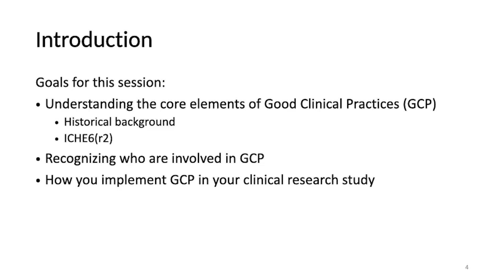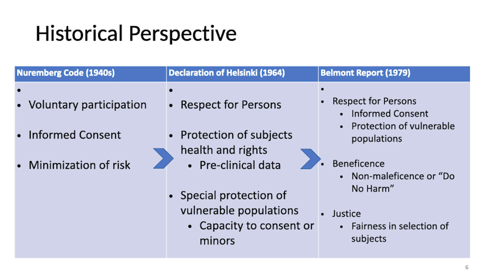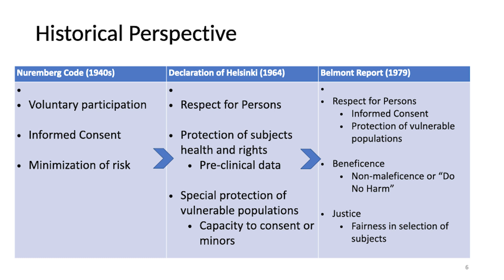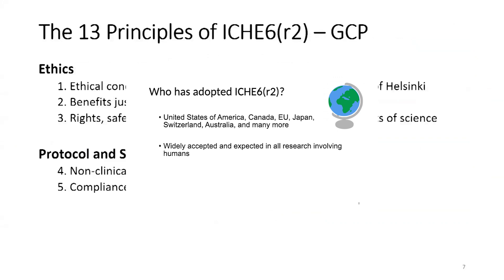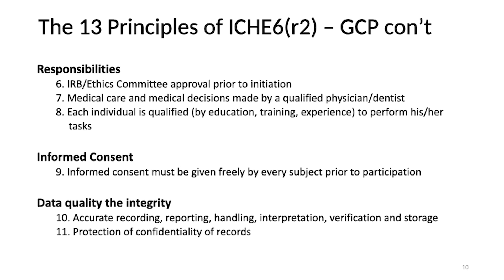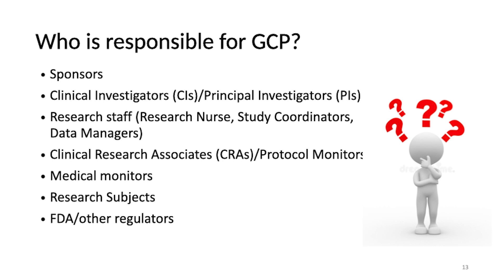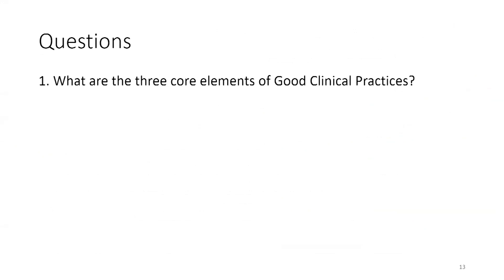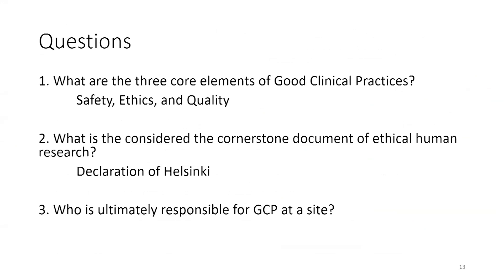Good Clinical Practice and Good Manufacturing Practice in Clinical Research, Part 1 of 2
Alissa Mun, M.S.